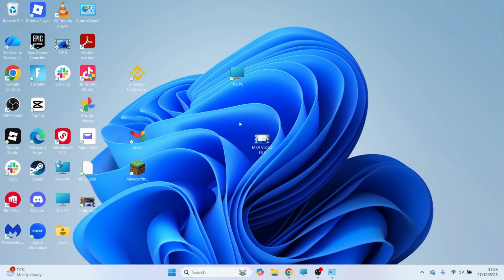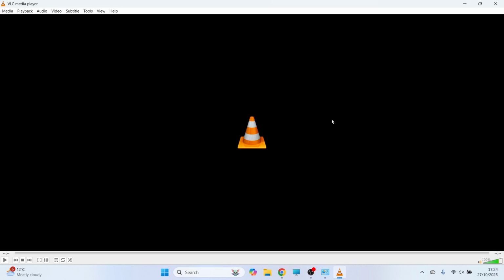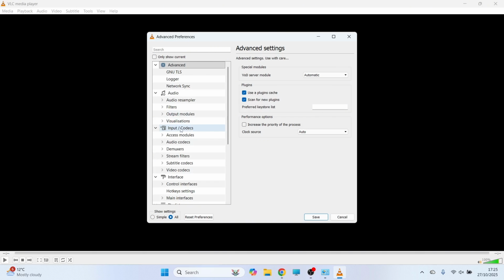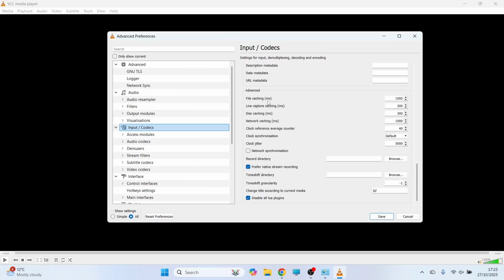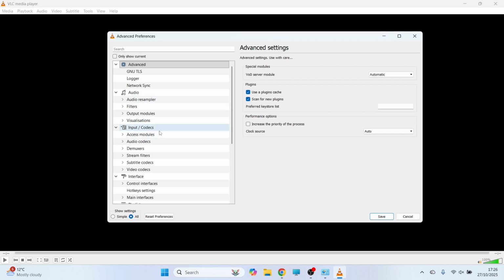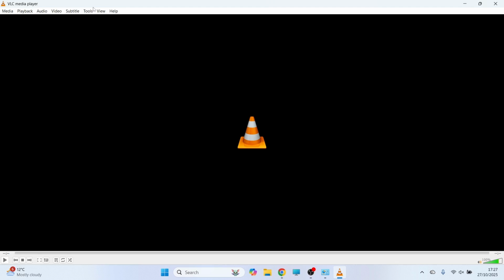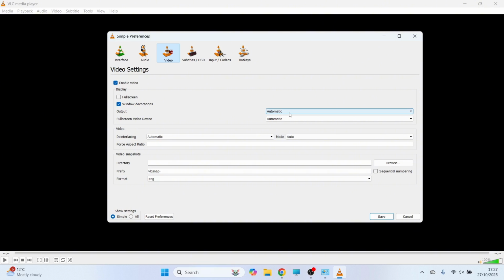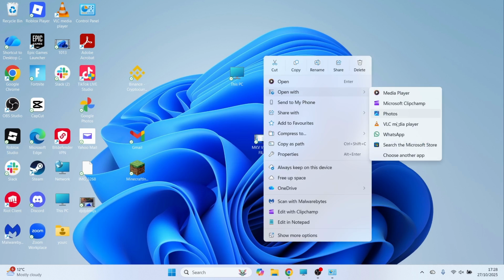How To Fix MKV Videos Not Playing In VLC Media Player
If MKV files aren’t playing in VLC, this guide helps you fix the issue. Learn how to update codecs, adjust hardware acceleration, and reconfigure video output settings. Works for users dealing with lagging, no sound, or black screen problems when playing MKV videos.